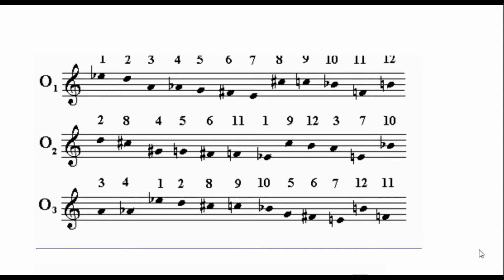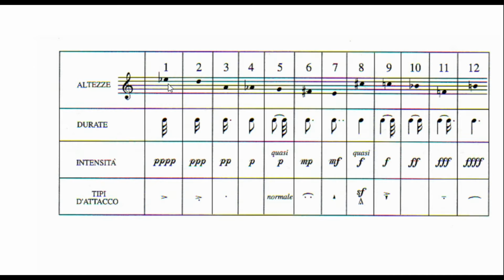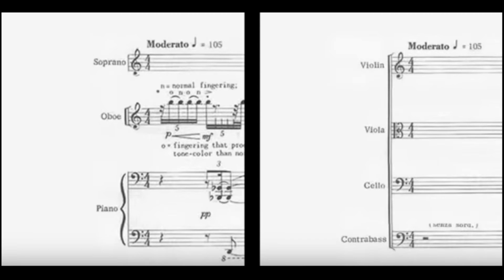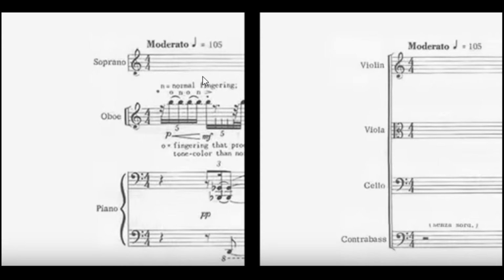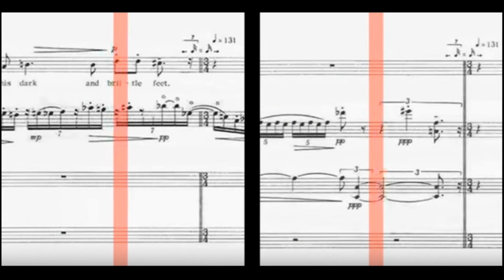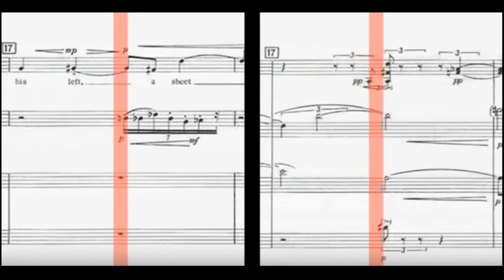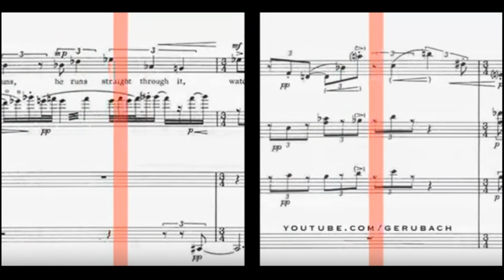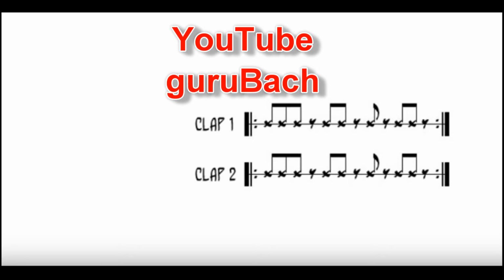Examples in Music: Module 59